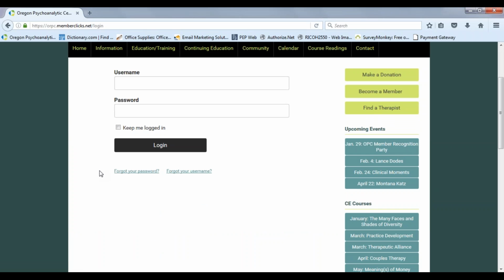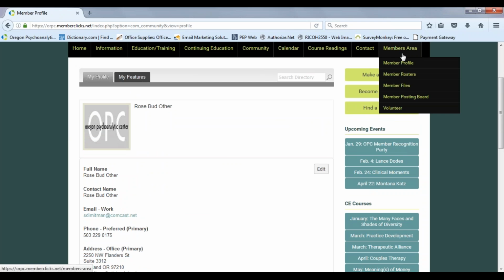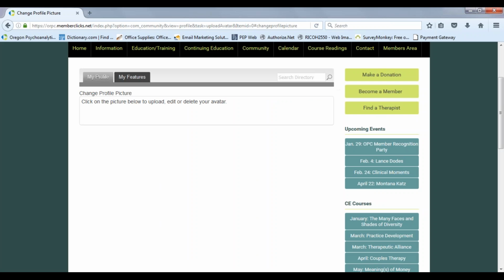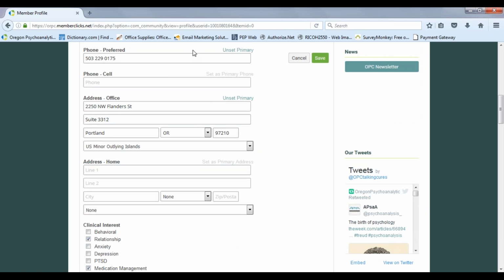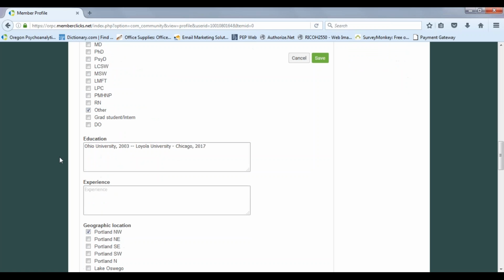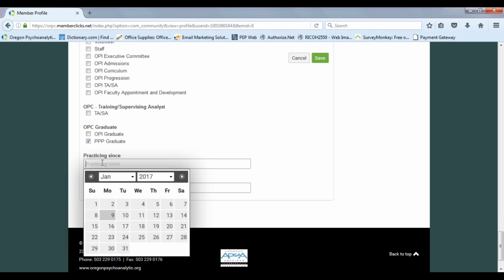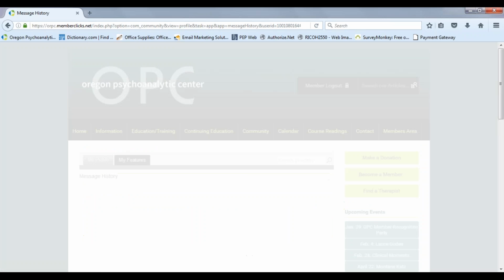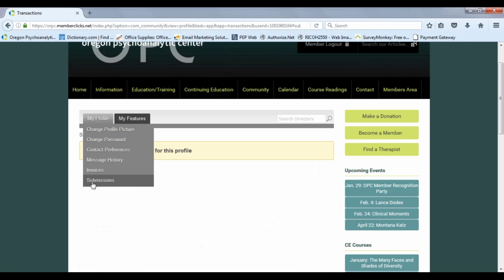Tutorial 1 -- How to Setup your Member Profile